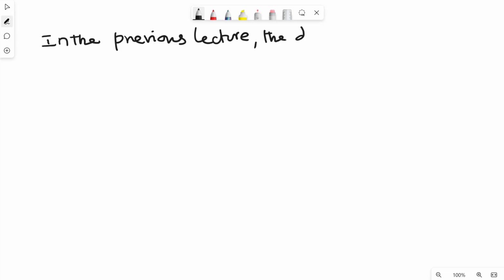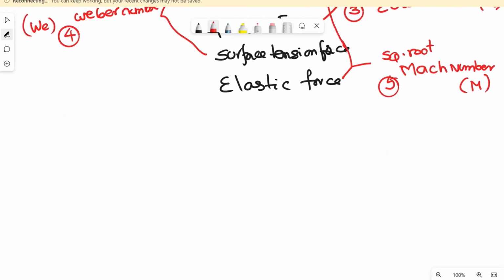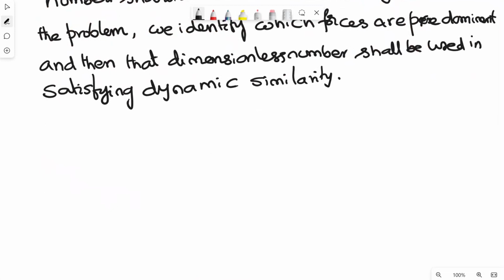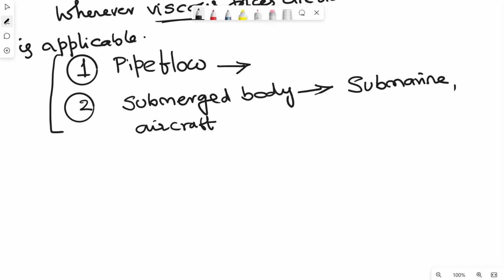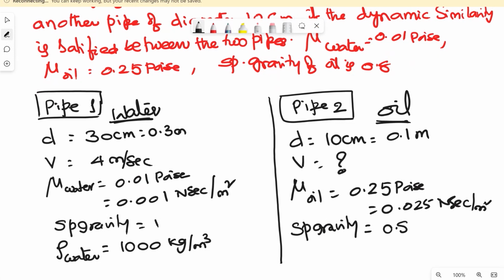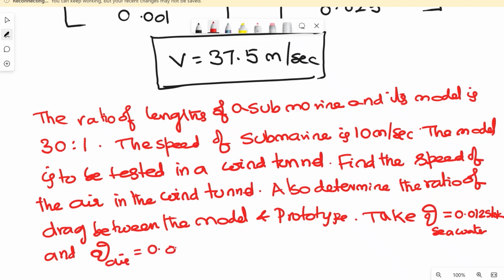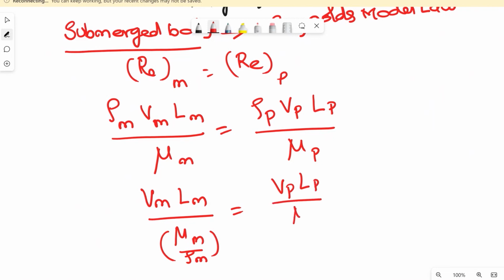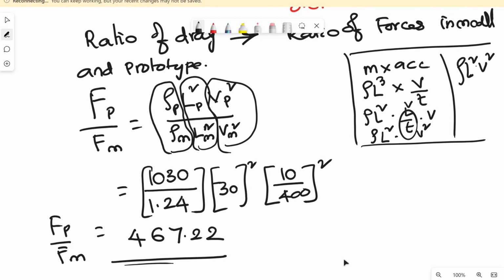Model Analysis - Problems on Model Laws and Reynolds Model Law by Dr. K Lakshmi Prasad